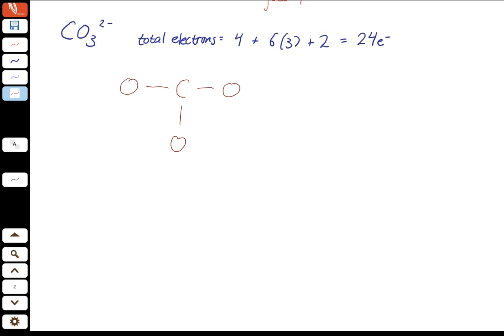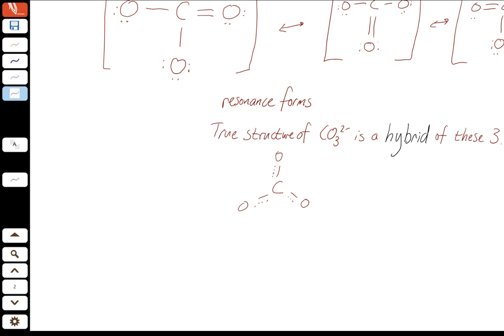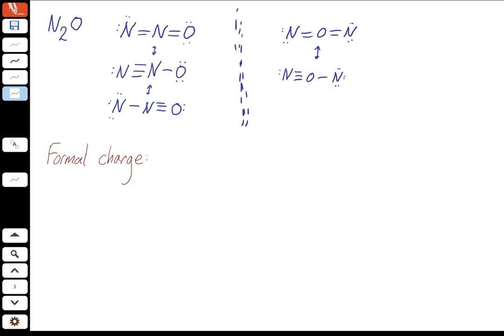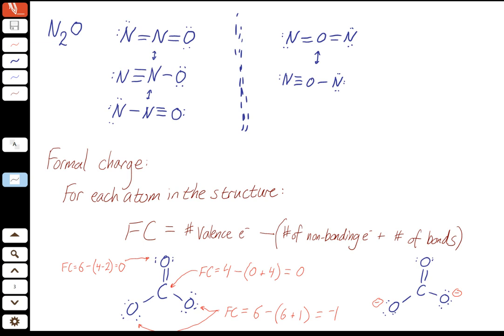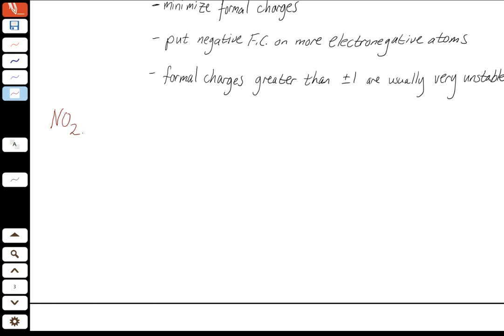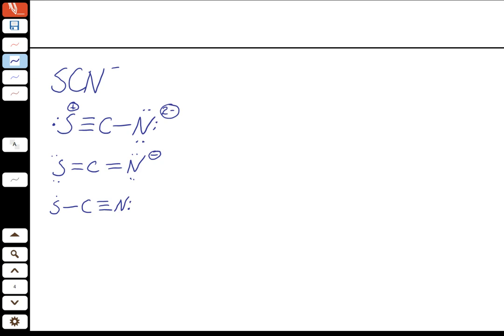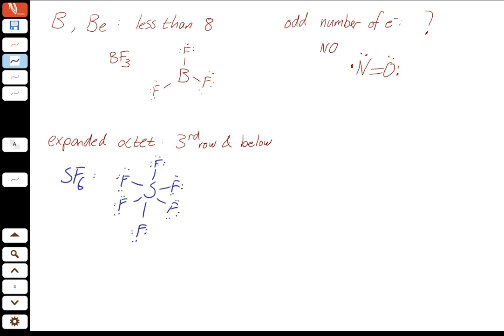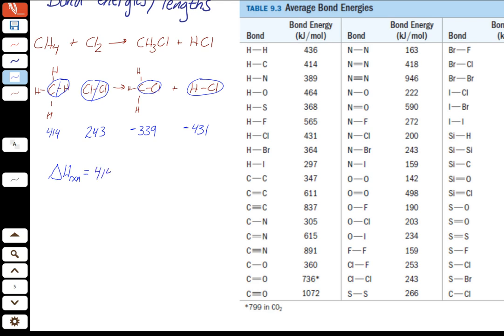CHM 121 - Formal charge; resonance; bond energies